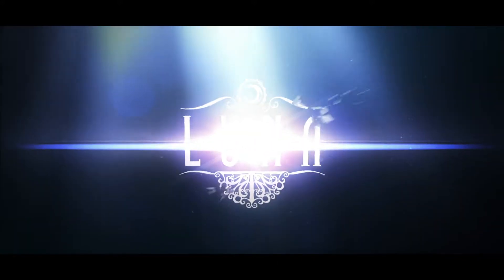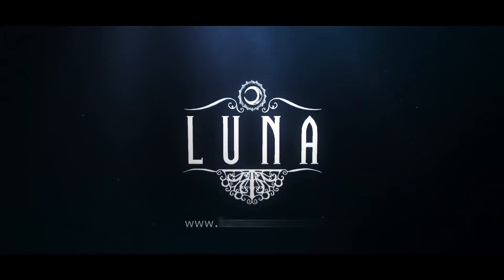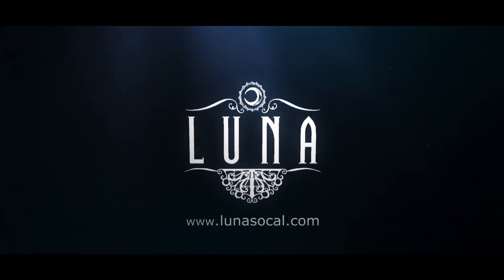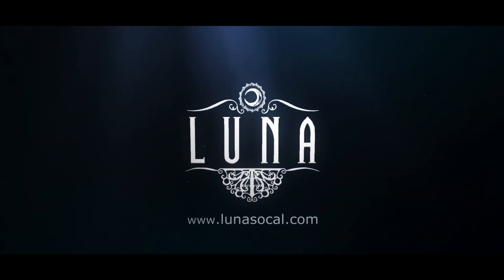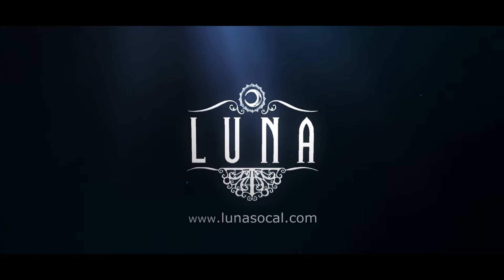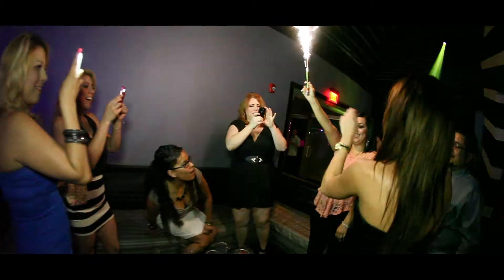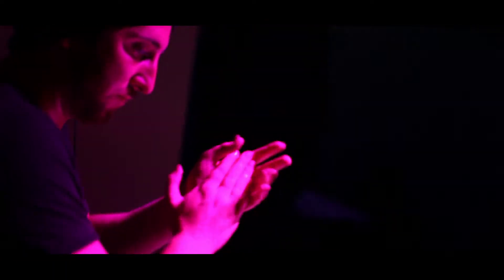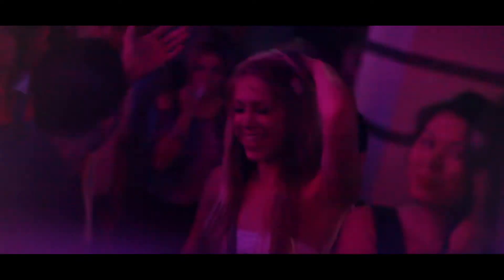Mr White & Menikmati @ Luna Supper Club - Social Saturdays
Luna Supper Club, a 22,000 sq-ft, two-story nightclub and restaurant serving Nuevo Latino cuisine and boasting an EAW Avalon Series sound system & Martin intelligent lighting with 30 VIP tables and a plush scenic outdoor patio.